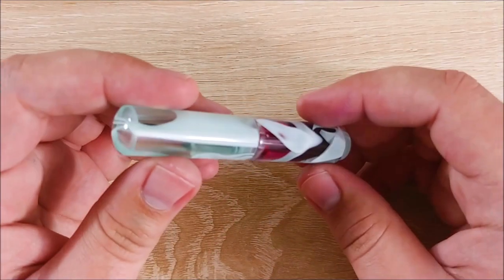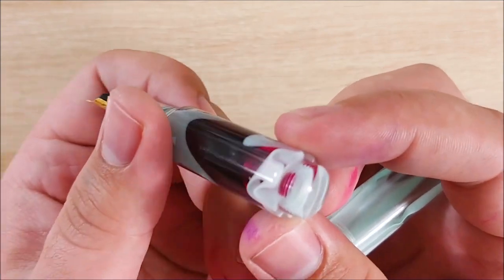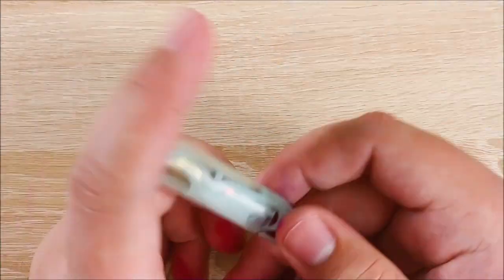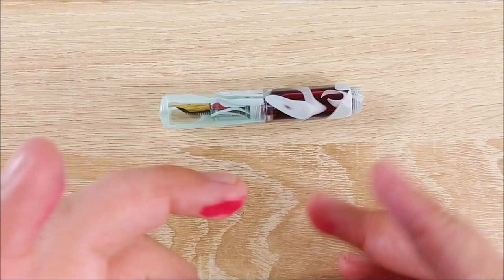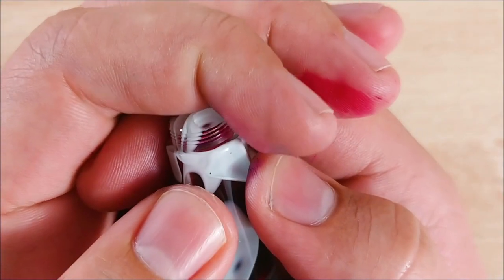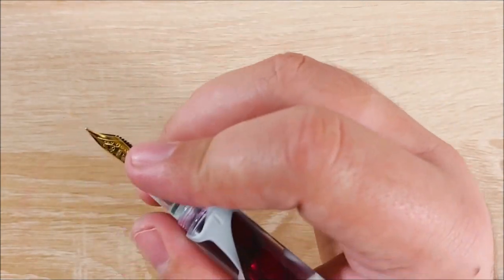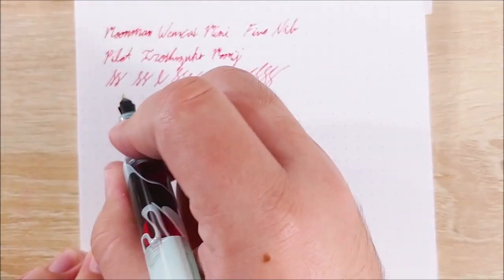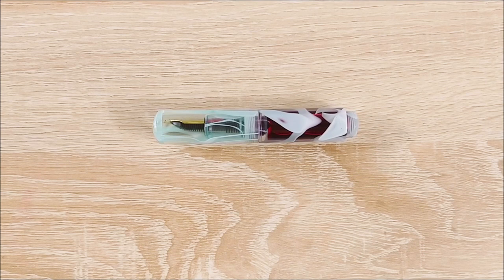The Prettiest Pocket Pen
My review of the Moonman Wancai Mini.